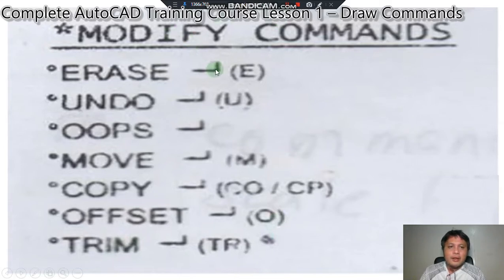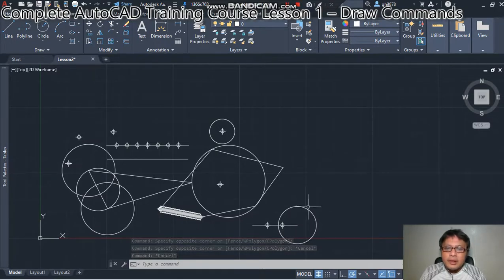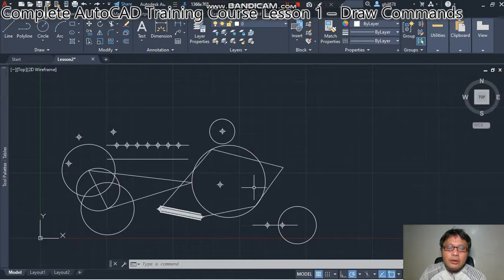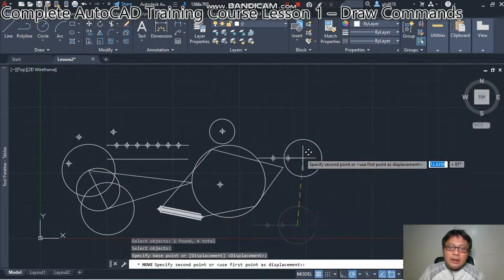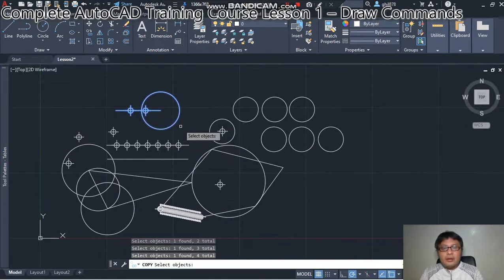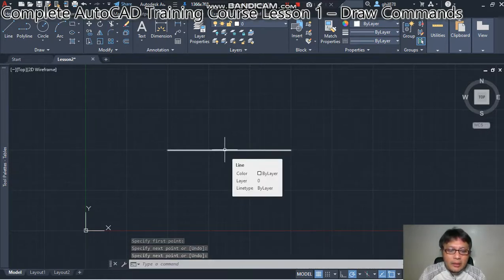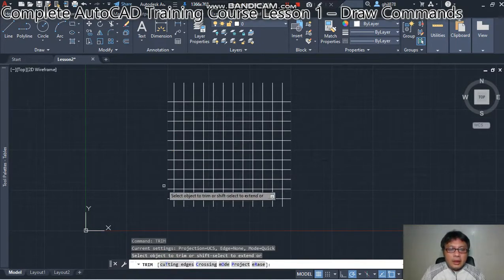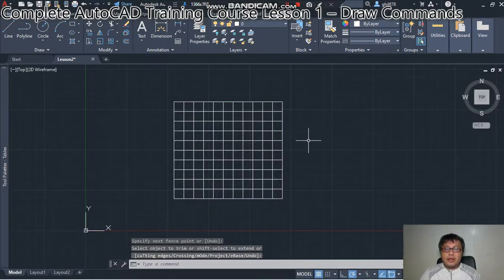Cuajunco Lesson 2 Modify Commands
AutoCad Lesson 2 redo of lesson